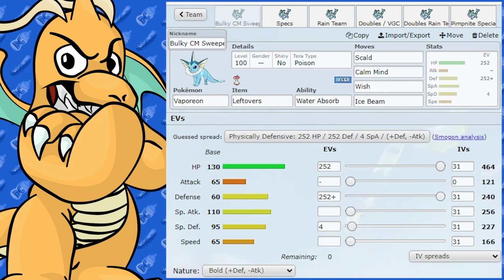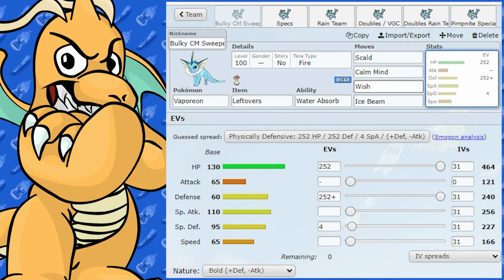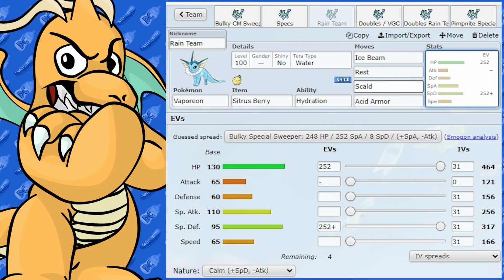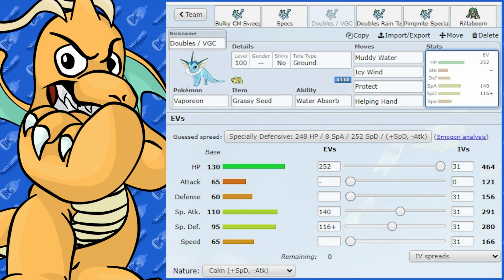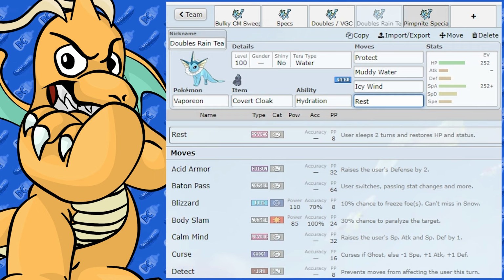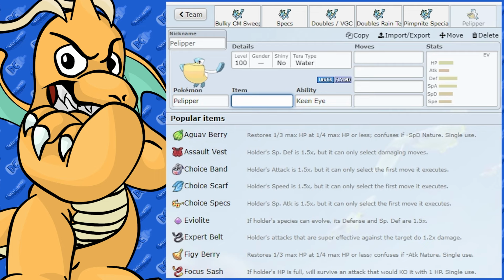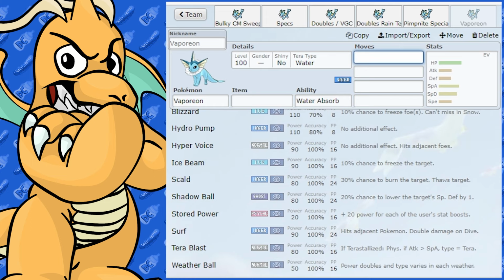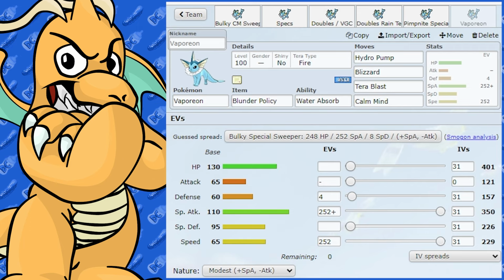Best Vaporeon Moveset Guide - How To Use Vaporeon Competitive VGC Pokemon Scarlet Violet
My Best Vaporeon Moveset Guide Pokemon Scarlet & Violet